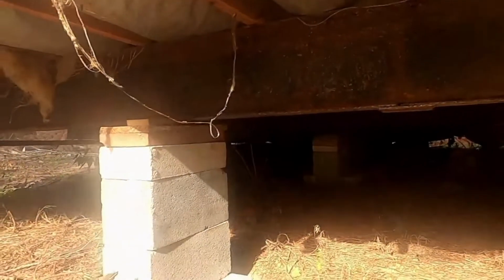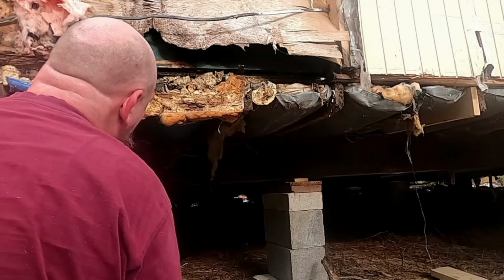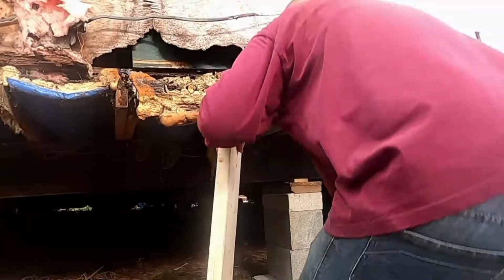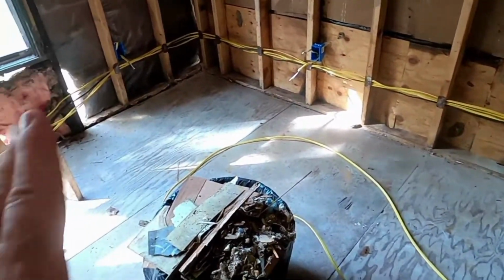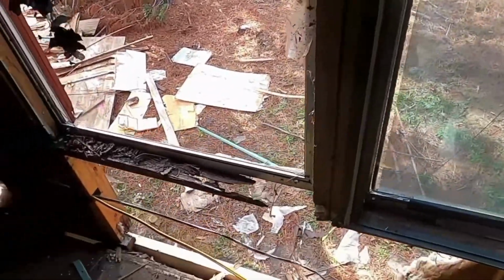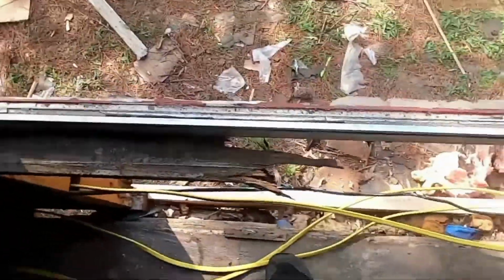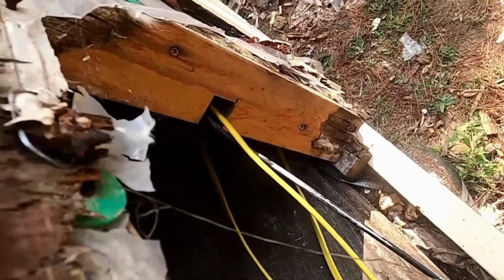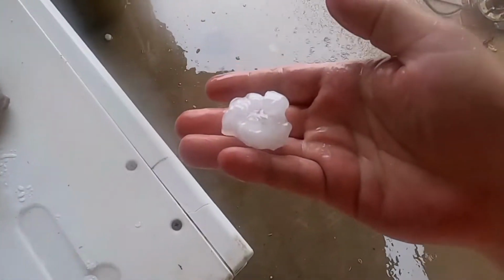SHE thought it was funny! ROTTEN wall reno Pt2.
Here we go again! it's time to work on that rotten double window wall some more, look at repairing the structure a bit here and there. thanks for watching and PLEASE, share and SubScribe!